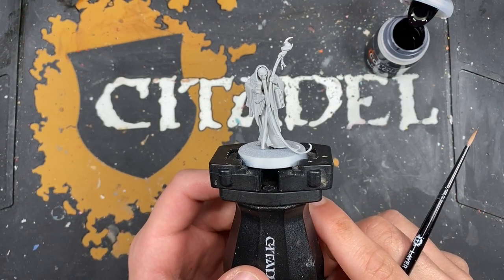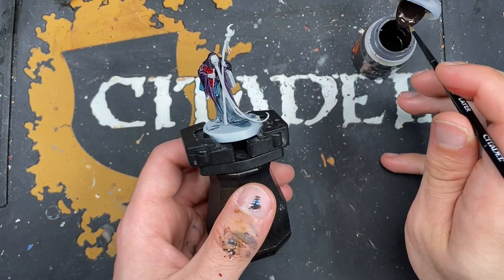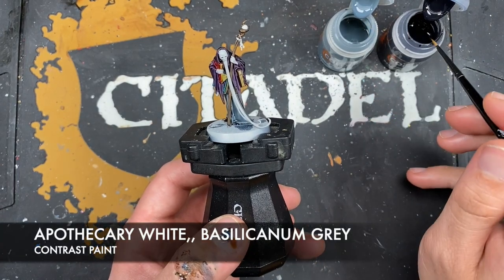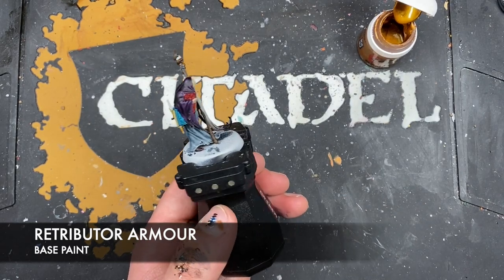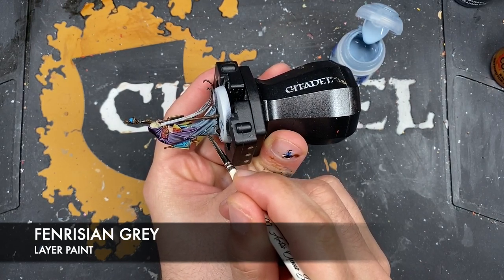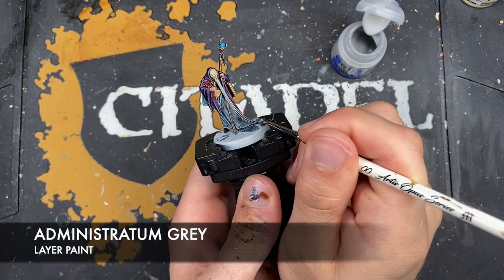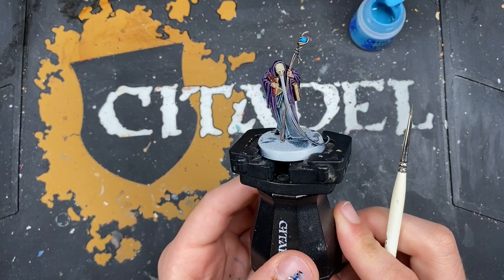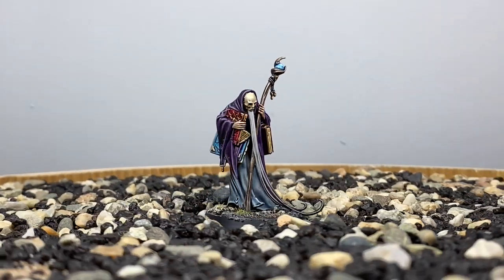Contrast+ How to Paint: Cursed City – Octren Glimscry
In this video, we're painting the sinister Octren Glimscry from Warhammer Quest: Cursed City

Paints used:

Shyish Purple
Akhelian Green
Flesh Tearers Red
Cygor Brown
Wyldwood
Aggaros Dunes
Apothecary White
Basilicanum Grey
Skeleton Horde
Guilliman Flesh
Black Templar
Talassar Blue

Retributor Armour
Xereus Purple
Genestealer Purple
Daemonette Hide
Fenrisian Grey
Blue Horror
Liberator Gold
Squig Orange
Lothern Blue
Skrag Brown
Baneblade Brown
Karak Stone
Screaming Skull
Administratum Grey
Flayed One Flesh
Ulthuan Grey
Corax White